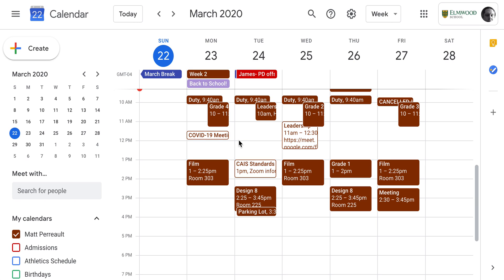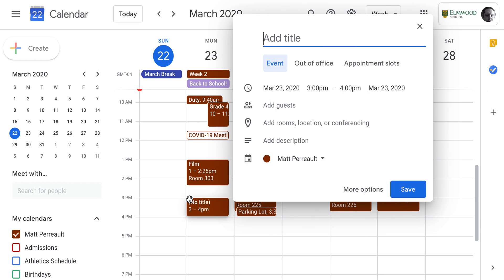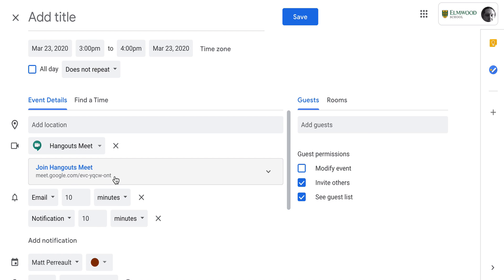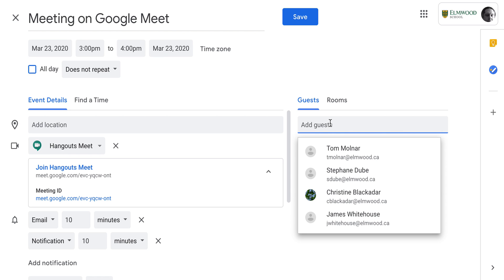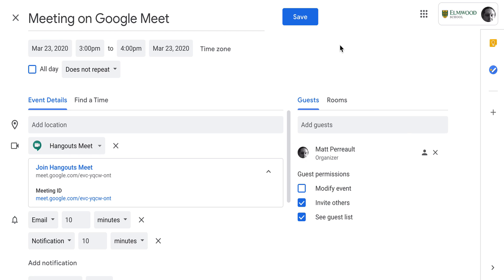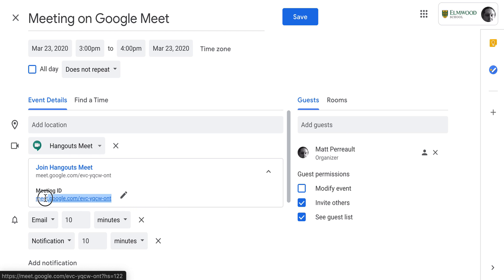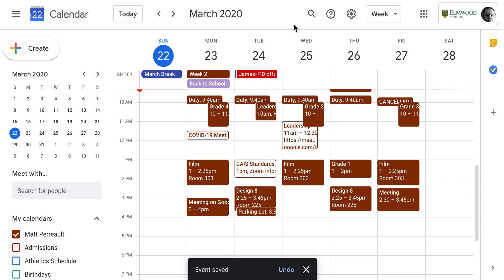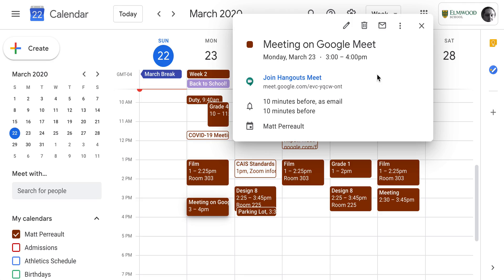Distance Ed - How to schedule meetings using Google Meet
This super short video shows you how to schedule Google Meet meetings through your Google Calendar. It also shows you how to invite people to the meeting all directly through the calendar.